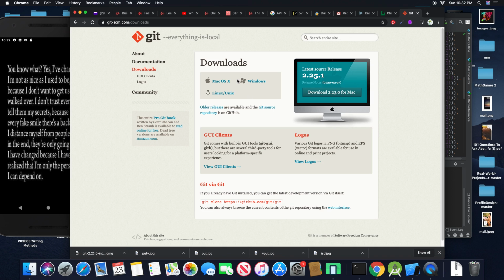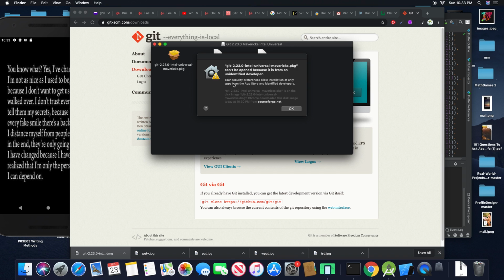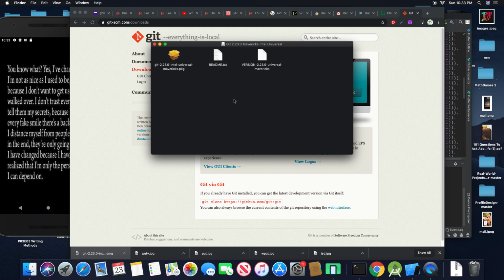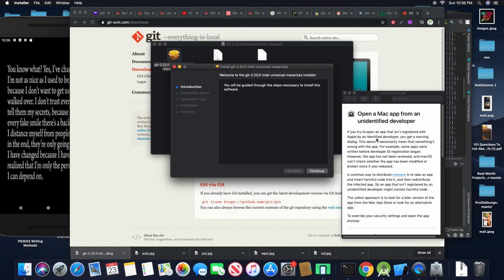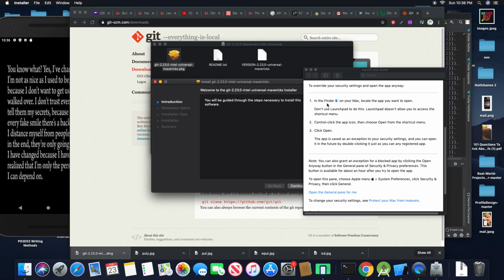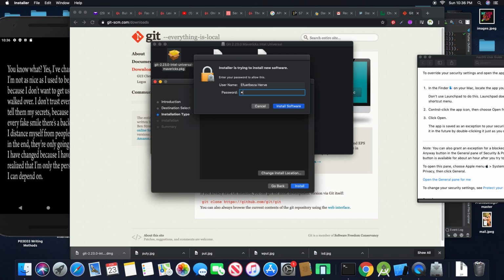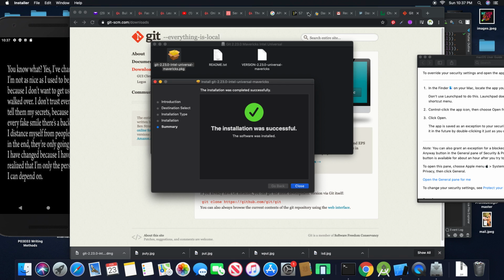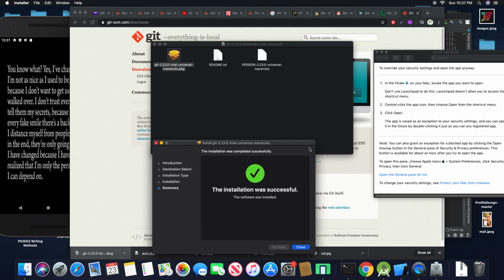HOW TO INSTALL GIT BASH ON MAC